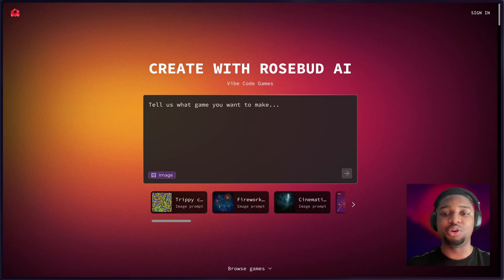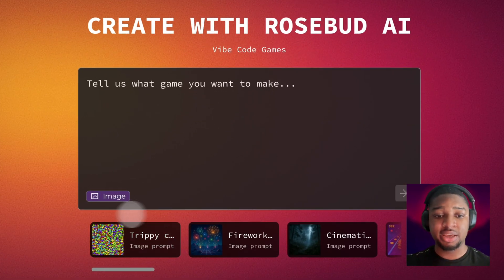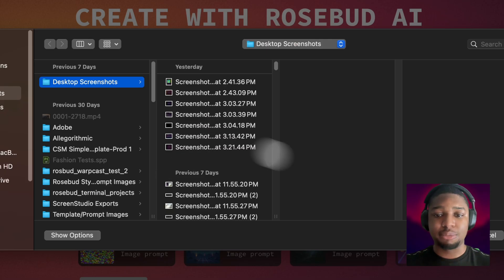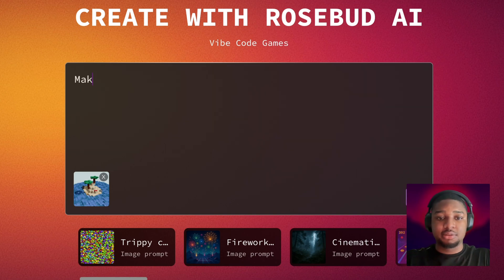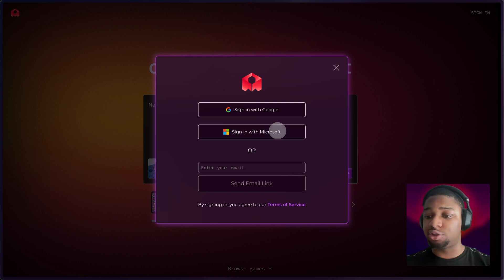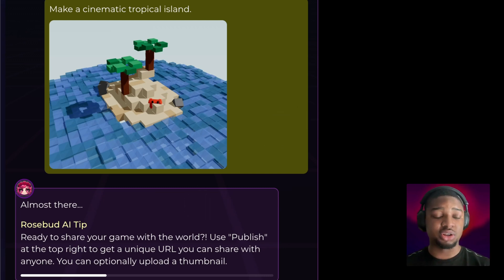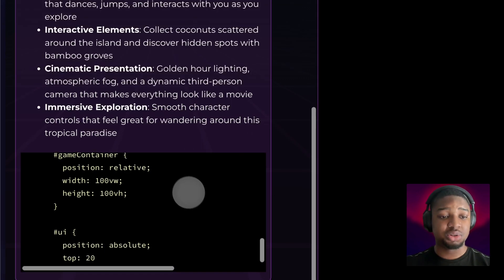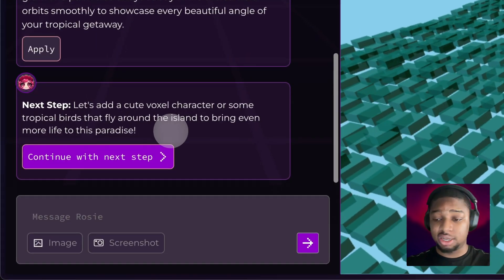Homepage & First Game | Rosebud AI 101